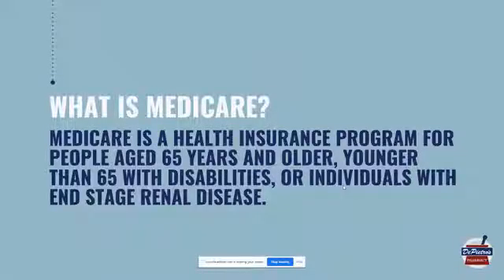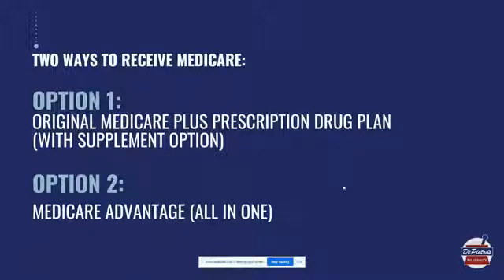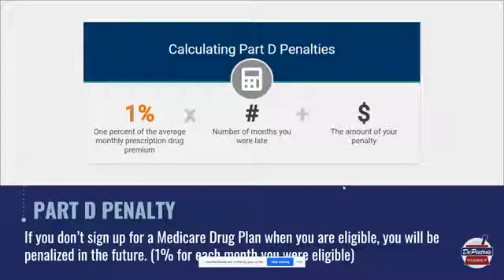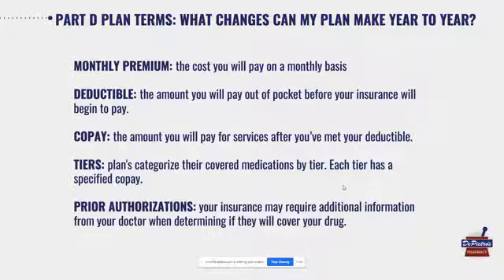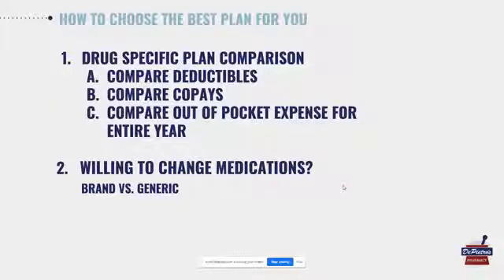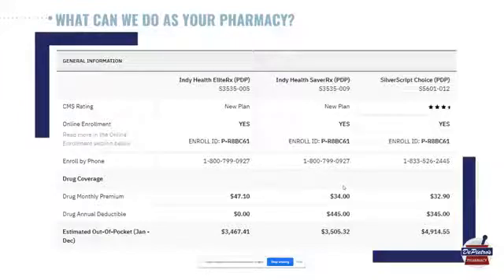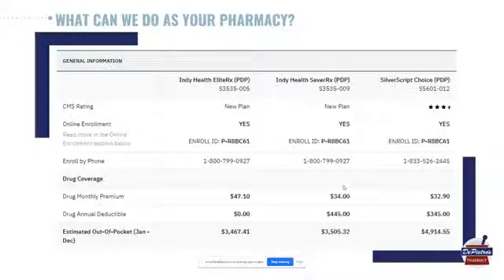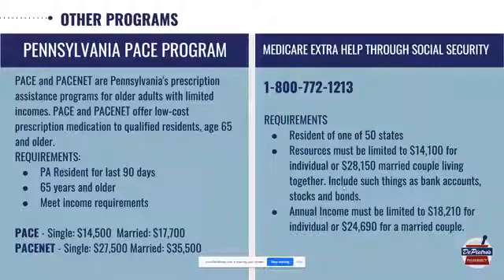About Medicare Open Enrollment and Common Questions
Pharmacist/Owner Tom DePietro talks about Medicare Open Enrollment, how to choose the best plan and common questions!